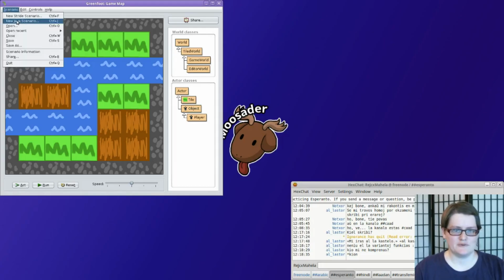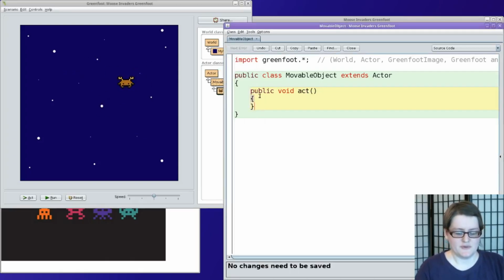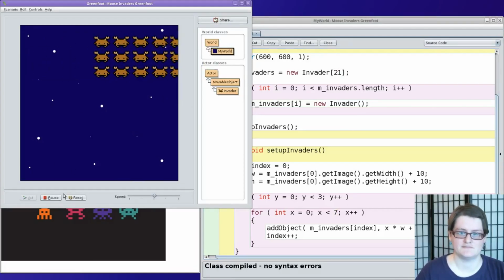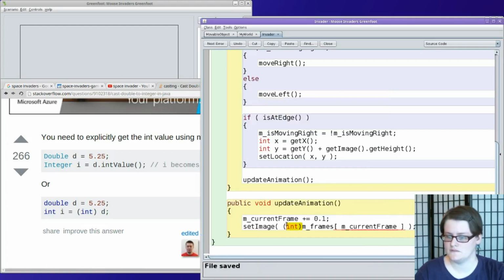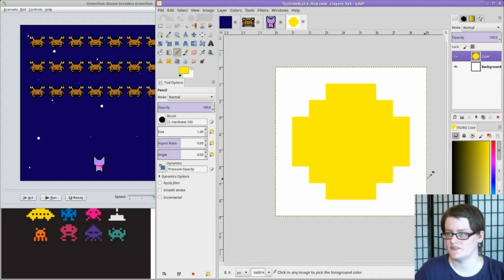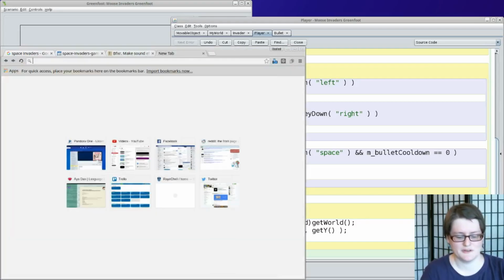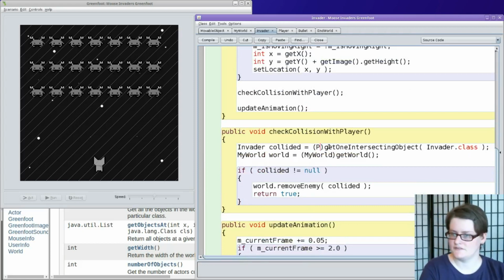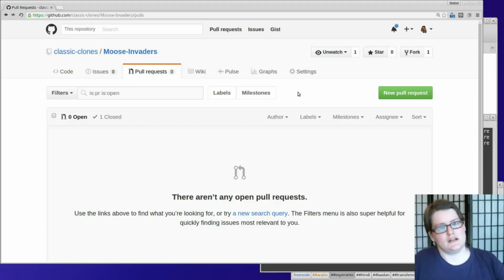Moose Invaders - A Space Invaders clone in Greenfoot (Classic Clones #1)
Classic Clones Episode 1 - Building Moose Invaders with Java and Greenfoot!
What games do you want to see cloned? What tools do you want to see used?

Add your own spin to Moose Invaders by forking it on GitHub!

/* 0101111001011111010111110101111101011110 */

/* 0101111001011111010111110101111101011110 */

Rachel is a programmer/teacher/entrepreneur in the Kansas City area. She is currently working towards going back to school for a masters in Computer Science, and in the meantime works as an adjunct instructor for some local colleges and building her startup. She is also interested in human languages and LGBTQIA+ issues.